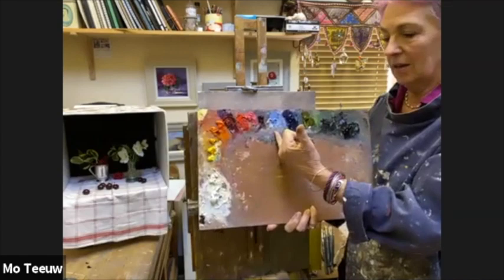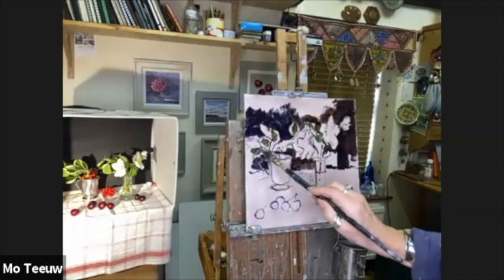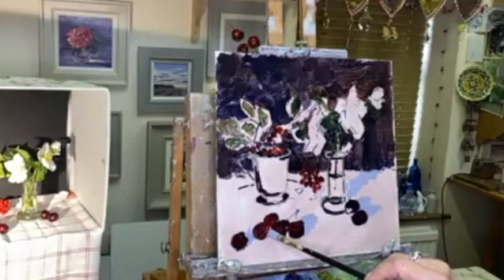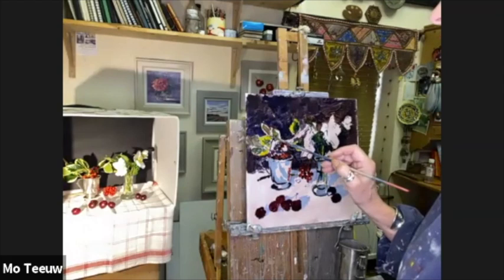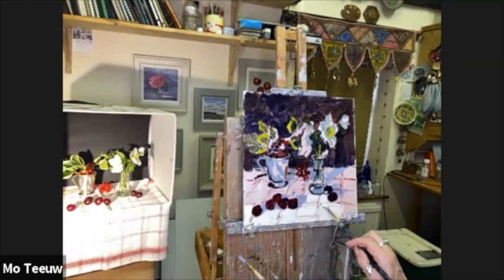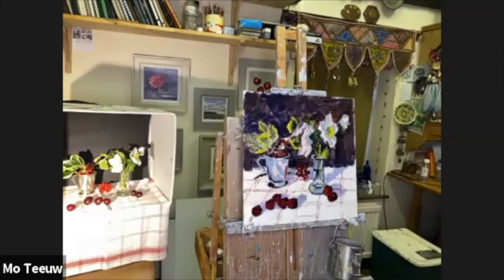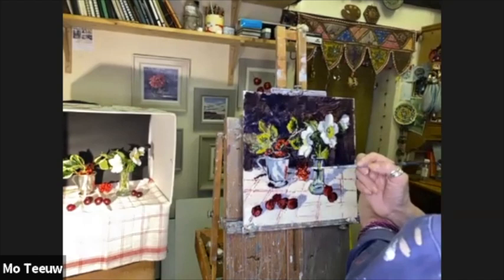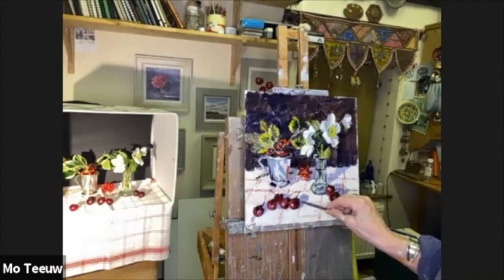A Festive Still Life | Oil Painting Tutorial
Watch or paint along as Mo paints a Festive Still Life. Lots of tips and information.